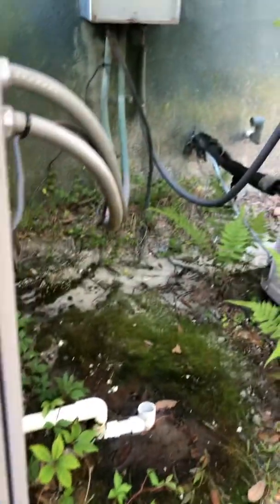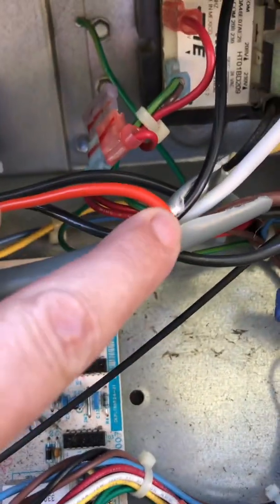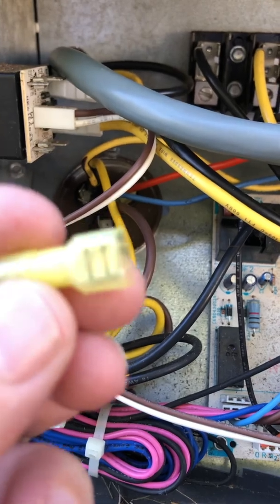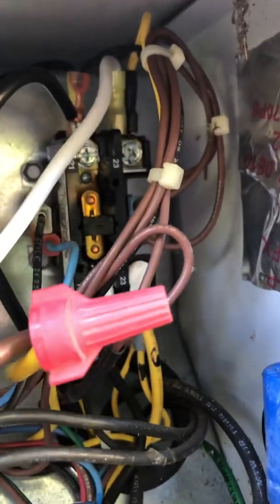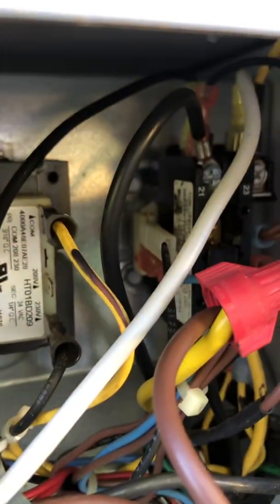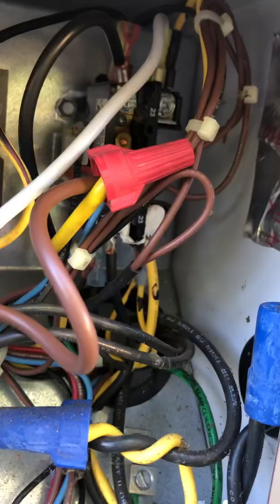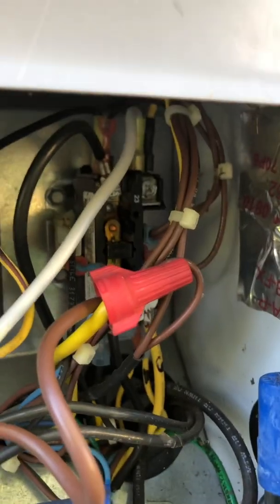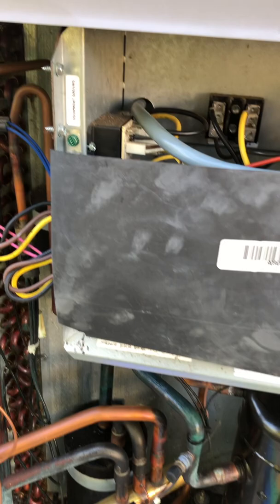EasyStart soft start installation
Installing an EasyStart soft start on a 4 ton package unit to help my generators when the unit starts the compressor.